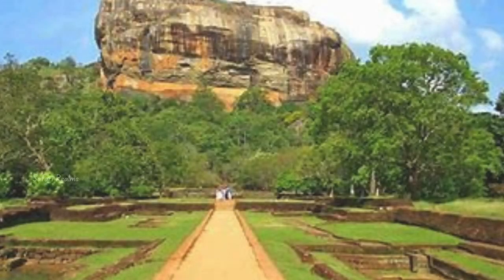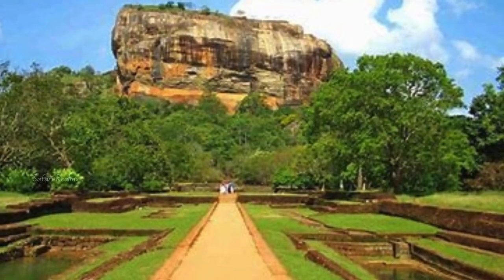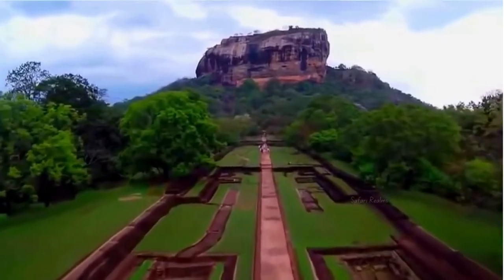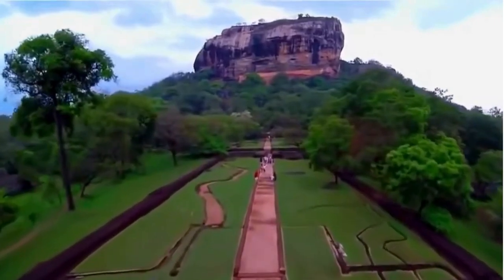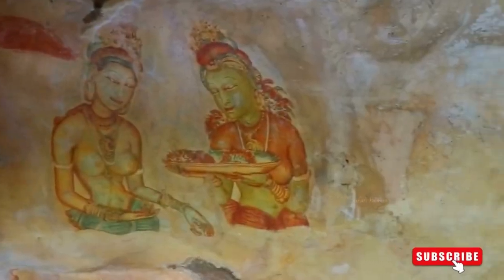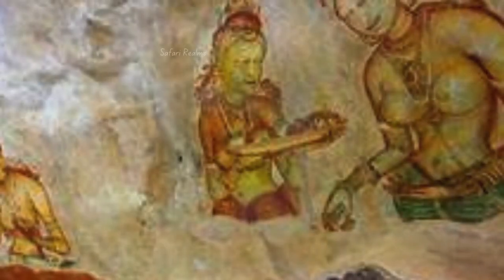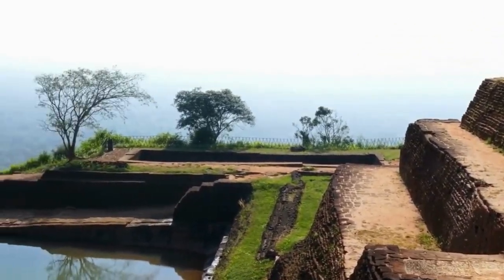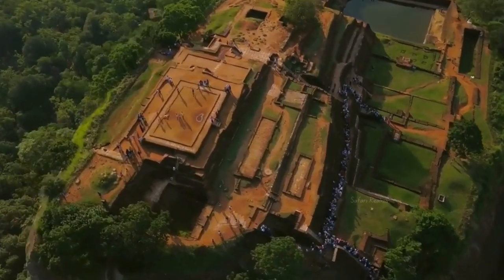Sigiriya | Lion Rock | Rock fortress | Sri Lanka -no copyright footages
Explore Sigiriya, Sri Lanka's stunning rock fortress! 🌄✨ This ancient marvel, built in the 5th century, offers breathtaking views, fascinating history, and incredible artistry. From the iconic lion's paws entrance to the ancient frescoes and the ruins of the royal palace, Sigiriya is a must-see wonder! 🦁🏰🌿